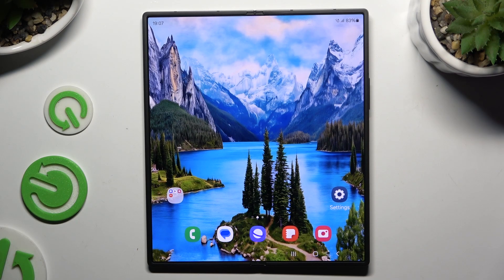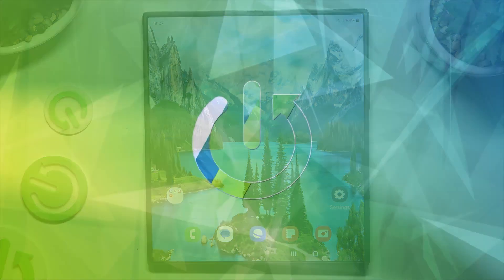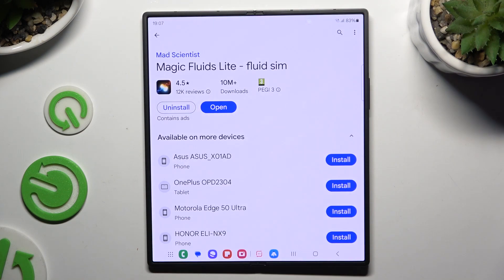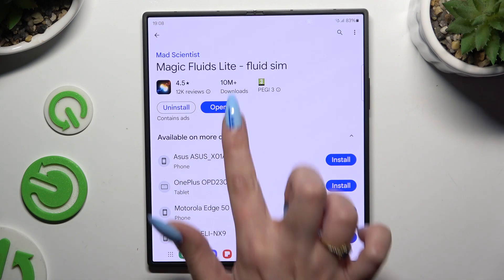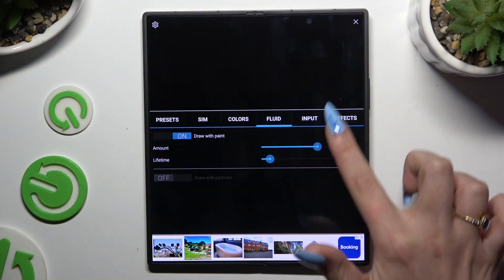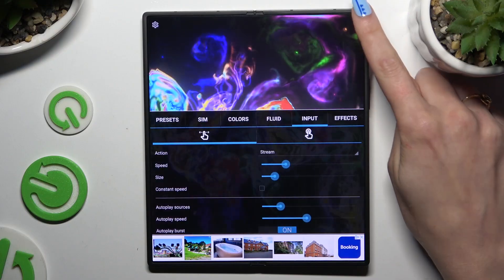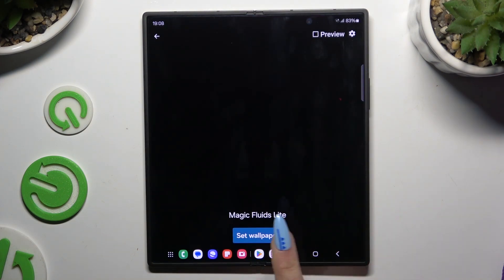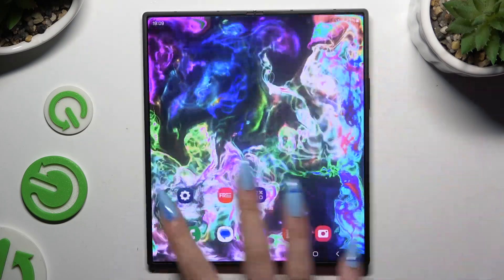Download & Apply Live Wallpaper on Samsung Galaxy Z Fold 6: Magic Fluids Free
In this video, we guide you through the process of downloading and applying the Magic Fluids Free live wallpaper on your Samsung Galaxy Z Fold 6. Experience stunning and dynamic visuals right on your home screen with this mesmerizing live wallpaper. Our step-by-step tutorial will help you easily find, download, and set up Magic Fluids Free, transforming your device’s appearance. Perfect for users who love to customize their phones, this guide will enhance your Galaxy Z Fold 6’s aesthetic appeal.

How do I download the Magic Fluids Free live wallpaper on my Samsung Galaxy Z Fold 6?
Can I customize the Magic Fluids live wallpaper settings on the Galaxy Z Fold 6?
What are the steps to apply a live wallpaper on the Samsung Galaxy Z Fold 6?